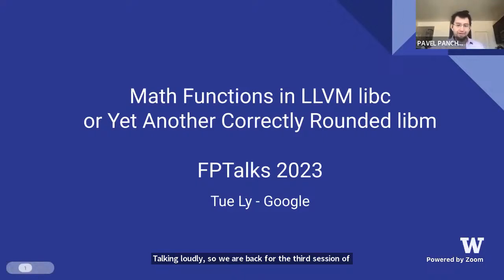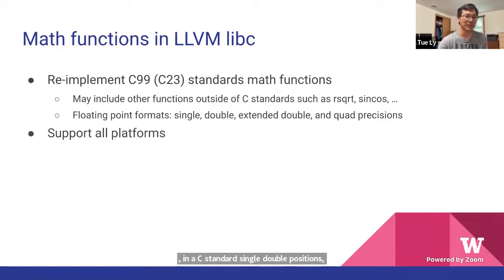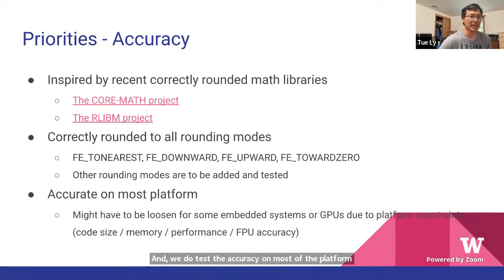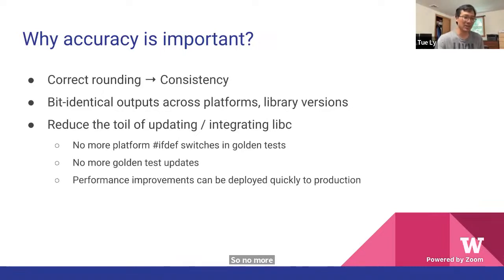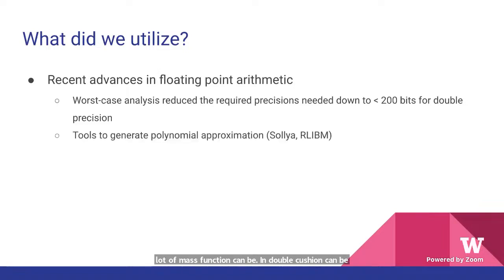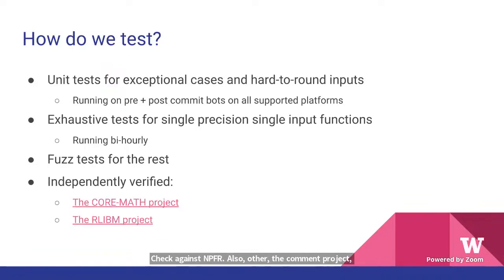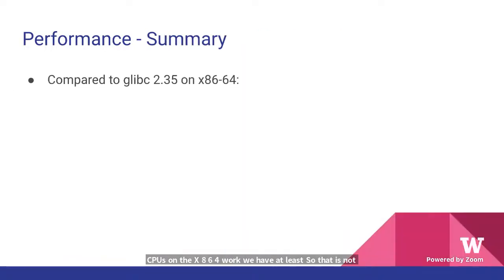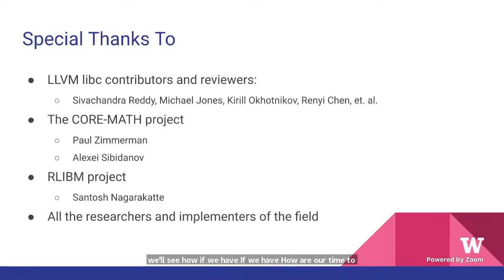FPTalks 2023 S3.1 - Math functions in LLVM libc or yet another correctly rounded libm by Tue Ly